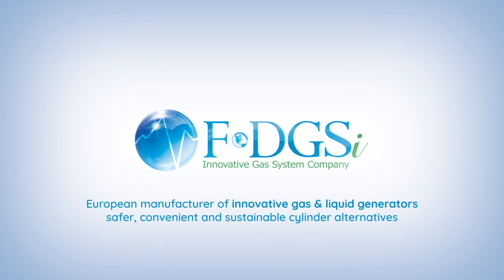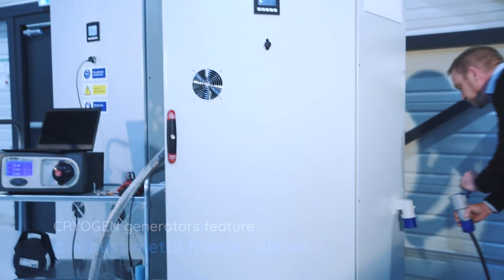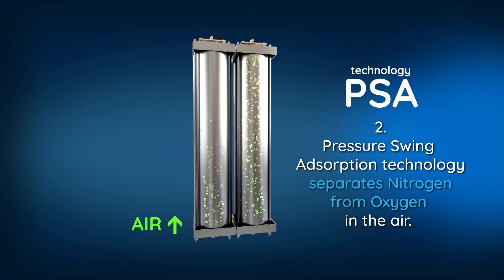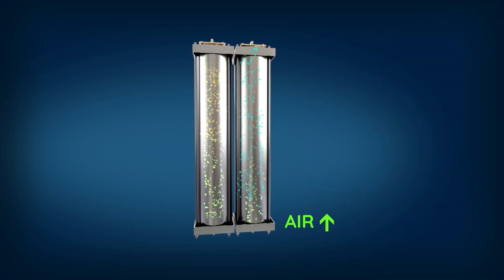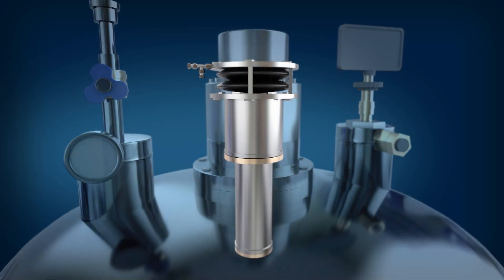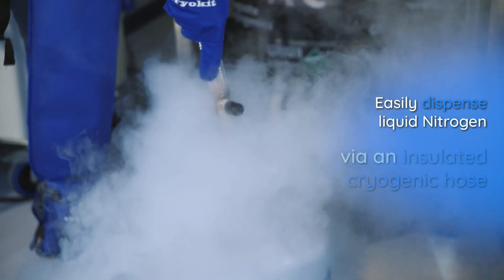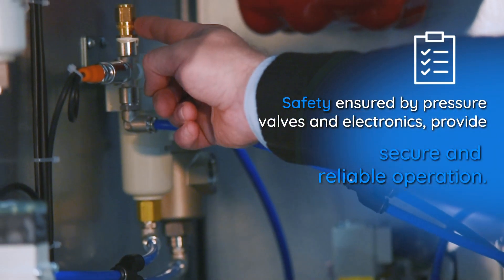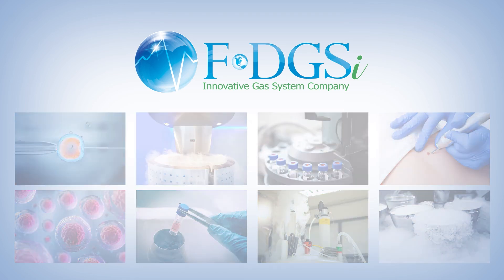How to make your own Liquid Nitrogen, Anywhere, Anytime with the CRYOGEN generator by F-DGSi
Handling dewars of liquid Nitrogen can be challenging, with safety risks, logistical issues, and purity concerns. The solution? On-site, on-demand liquid Nitrogen production.

Watch this video to learn more about the CRYOGEN series from F-DGSi. CRYOGEN allows you to generate your own liquid Nitrogen—anytime, anywhere. Just connect it to a power supply, press start, and produce 8 up to 480 liters per day automatically.

Here are 6 reasons for making your own liquid Nitrogen, anywhere, anytime:
1️⃣ On-demand production
2️⃣ Easy to operate using a touchscreen
3️⃣ Convenience – no logistical hassles
4️⃣ Flexible Output from 8–480 L/day
5️⃣ Safety First with effective protective measures
6️⃣ Remote Access with control via USB or internet

How to generate Liquid Nitrogen with CRYOGEN?

The liquid Nitrogen generation process of the CRYOGEN series starts with producing Nitrogen gas from ambient air, cooling and liquefaction, and ends with dispensing liquid Nitrogen directly from a built-in dewar.
At the core of the CRYOGEN Liquid Nitrogen generator lies the Gifford-McMahon technique, which uses a cold-head design to compress and expand Helium, achieving low temperature cooling of the gaseous Nitrogen. A Cryo-Refrigerator mounted on the built-in dewar converts the generated gaseous Nitrogen into liquid Nitrogen at –196°C (-321°F). The cooling of the CRYOGEN is possible either by Air or Water depending on your cryogenic requirements.

The liquefied Nitrogen drops down into a built-in certified dewar and can be dispensed easily through an insulated cryogenic hose. A dedicated sensor monitors the produced liquid Nitrogen levels, and the touch screen control allows real-time process management and liquid level monitoring. It also gives access to the service menu to check the running hours, schedule maintenance or review the logged events. Remote operation is possible via USB or internet connectivity.